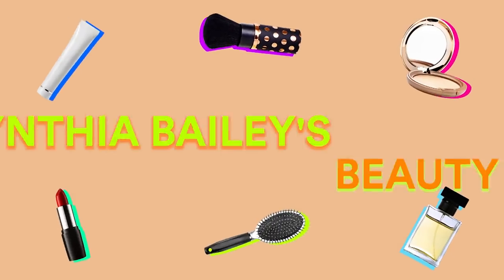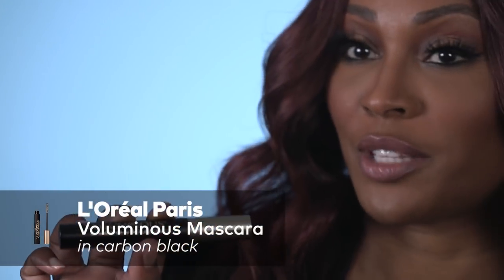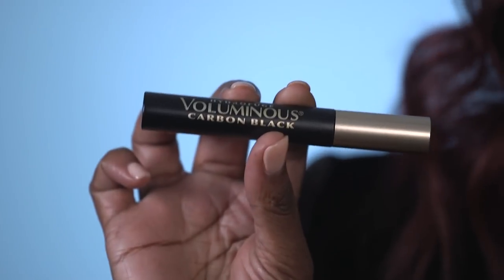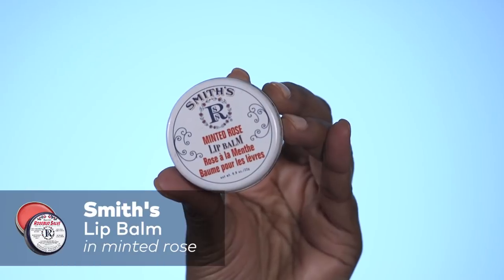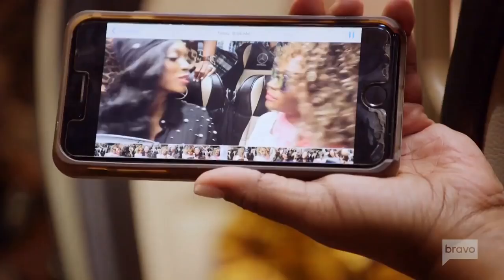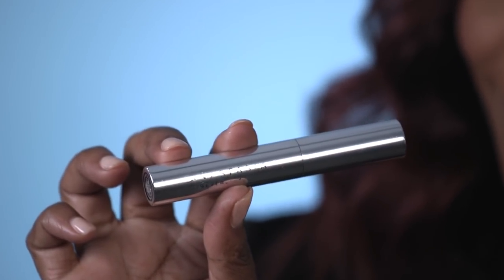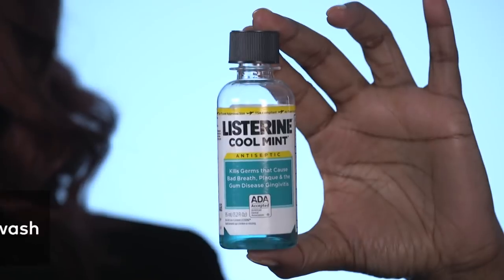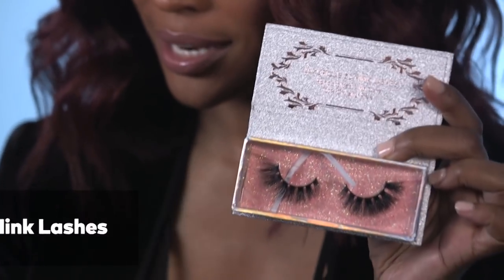RHOA: Inside Cynthia Bailey's Beauty Bag | Bravo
The Real Housewives of Atlanta model shows us her no fuss beauty essentials.
►► Watch RHOA Sundays at 8/7c on Bravo!

ABOUT RHOA:
"The Real Housewives of Atlanta" season ten premieres with returning cast members Cynthia Bailey, Kandi Burruss, Kenya Moore, Porsha Williams and Shereé Whitfield alongside Nene Leakes, who reclaims her peach and rejoins the group in a momentous season. Kim Zolciak-Biermann also returns as a friend. Cynthia is free and fabulous and embracing all life has to offer, from engaging in new business opportunities to taking a dip in the dating pool. Eager to move forward, Shereé is focusing on healing old relationship wounds and preparing for an empty nest with her daughter heading off to college. Meanwhile, Kenya who focuses on growing her beauty empire, is over the moon after a whirlwind romance led to marrying the man of her dreams. Fully vindicated after last season's shocking allegations, it's business as usual for Kandi, who is juggling managing the popular Old Lady Gang restaurant and planning the highly-anticipated Xscape reunion. Excited for a new start, Porsha is looking for love and embracing a new vegan lifestyle. Fresh off performing in her one-woman comedy show and back in the housewives universe, Nene returns more determined than ever to build her empire and support her family. And in her first time rejoining the group since season five, Kim is back on the scene and ready to shake things up. This season business may be booming for the ladies, but it's the friendships that are on the line when the old are threatened by the new and loyalties are put into question.

RHOA: Cynthia Bailey's Beauty Bag (Season 10, Episode 24) | Bravo